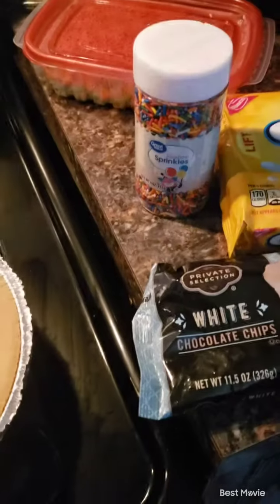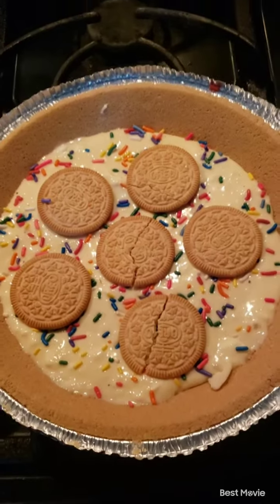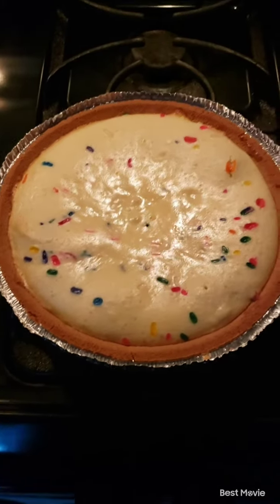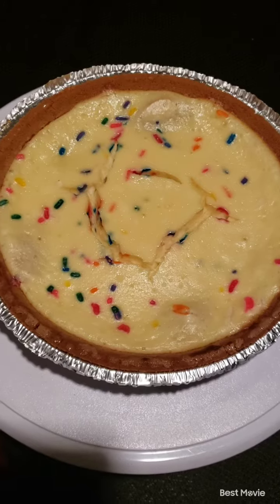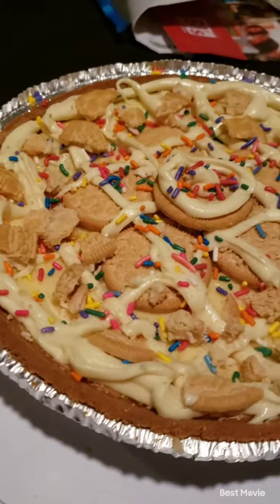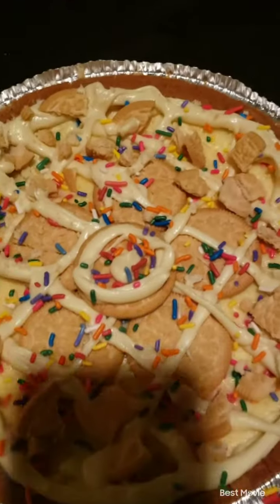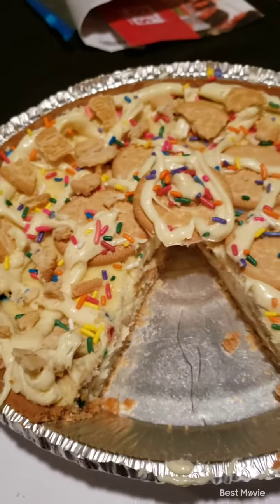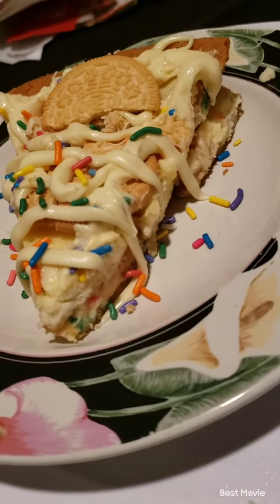How to make Birthday Cake Cheesecake. "Baking with ya boy Steve"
2 Philly cream cheeses
2 eggs
1/2 c of sugar
1 tsp of vanilla extract
1 large Graham cracker pie crust
Sprinkles
Golden oreos
White chocolate melted (private selection bag)

Mix cream cheese soften, eggs, sugar, vanilla extract altogether. Lightly cover the crust with cream cheese mixed then put oreos and sprinkles in the middle. Put the remaining cheesecake filling on top filling the crust up. Place inside the pie crust then in the oven on 350 for 32 mins. Take out cool in refrigator 2 hrs. Decorate with golden oreos, white chocolate and sprinkles however you desire. Thank yall for watching its greatly appreciated.